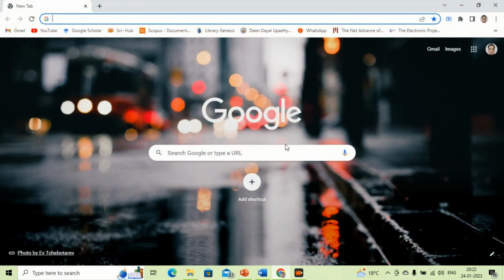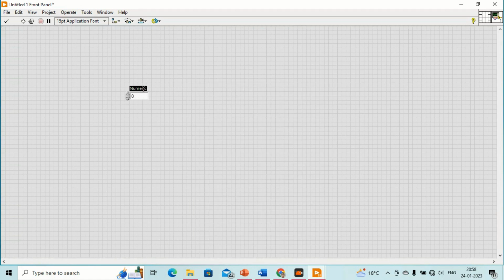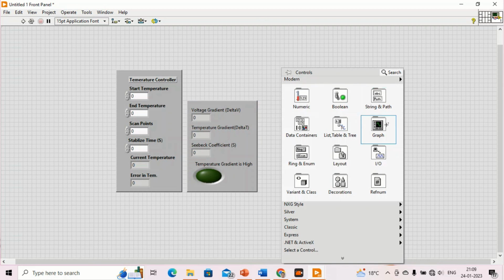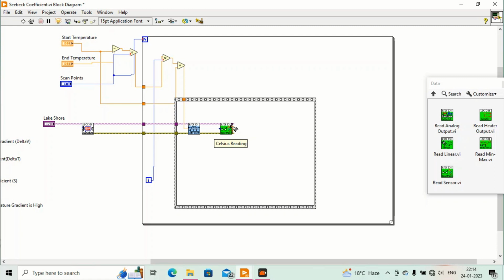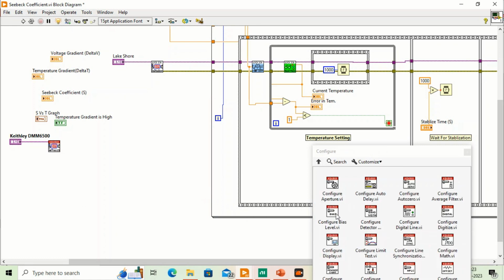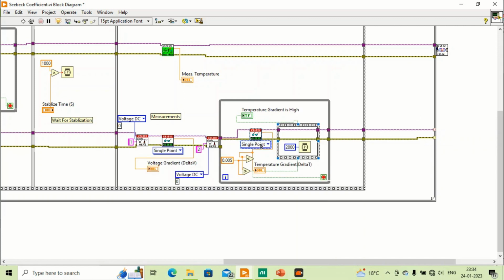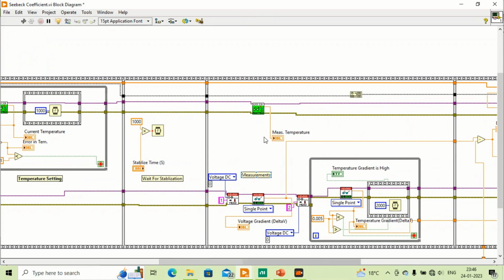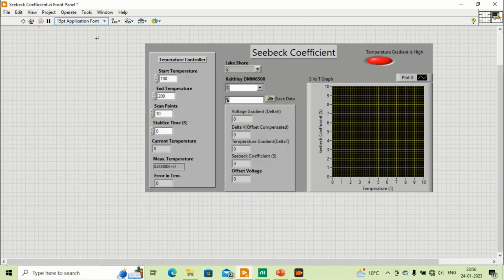LabVIEW Program for Seebeck Coefficient Measurement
In this video, I have made Labview Program to measure the Seebeck Coefficient of a material.